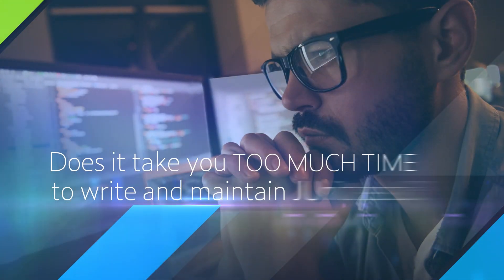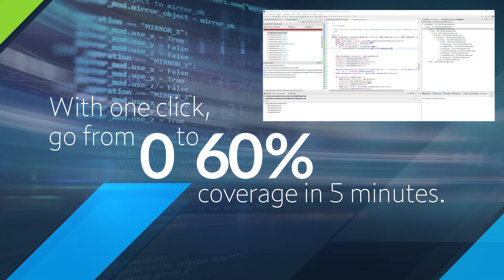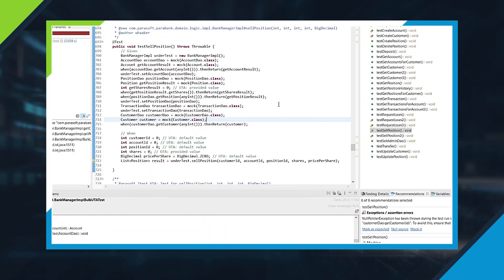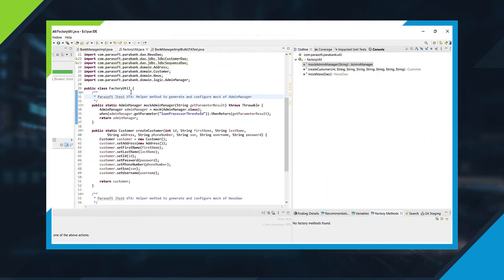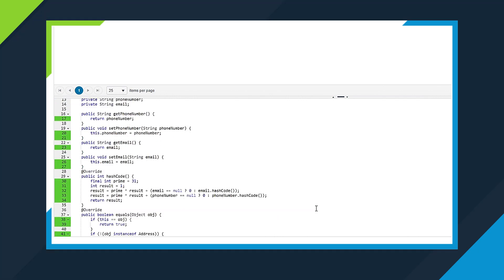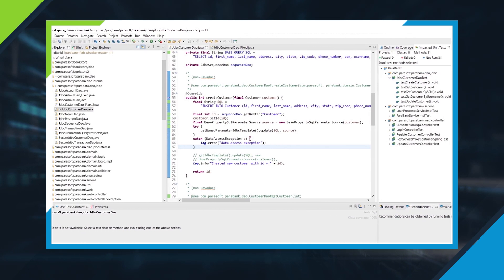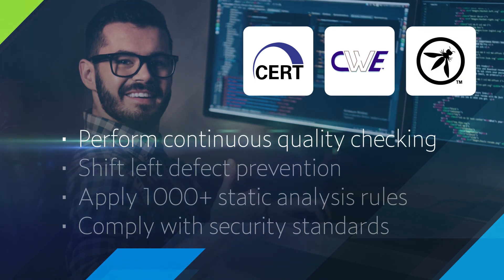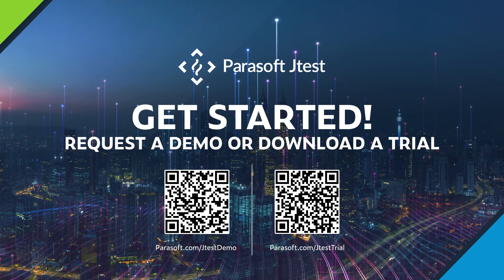Generate JUnit Tests With Parasoft Jtest’s Unit Test Assistant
Does it take you TOO much time to write and maintain JUnit tests? Improve developer productivity and Increase code coverage with Parasoft Jtest Unit Test Assistant.

Parasoft Jtest integrates tightly into your development ecosystem and CI/CD pipeline for real-time, intelligent feedback on your testing and compliance progress. Jtest highlights code coverage and code quality, assists with JUnit creation, and identifies security and reliability issues so stakeholders can understand the quality of the deliverables and make informed decisions about risk of release.

ADDITIONAL RESOURCES

Automated Software Testing and Quality Summit - Videos On Demand

Develop a Strategy and Business Case for Test Automation

How to Increase Code Coverage & ROI With Java Unit Testing